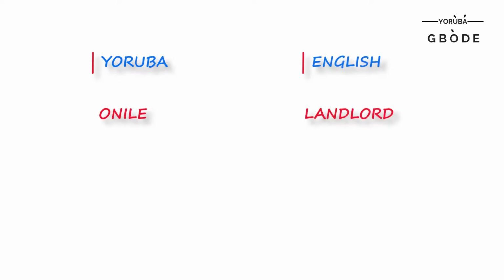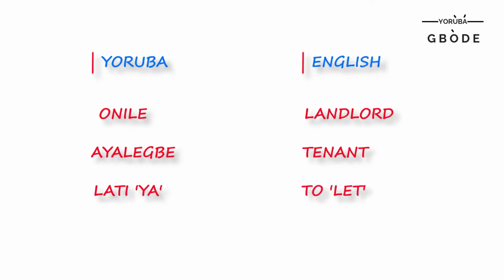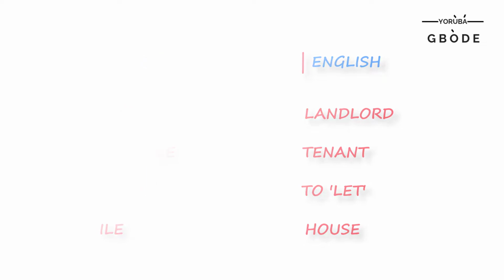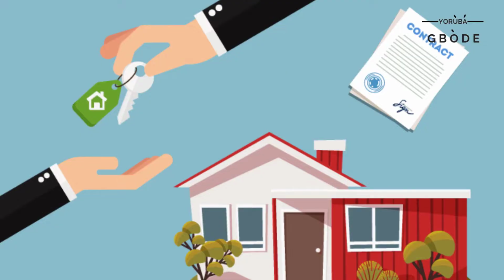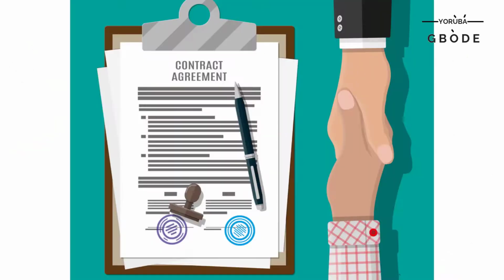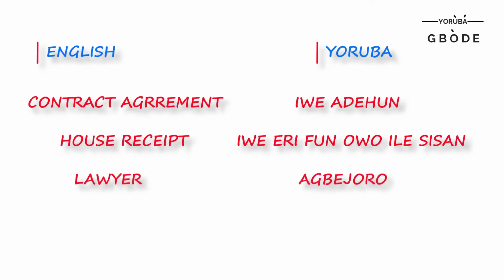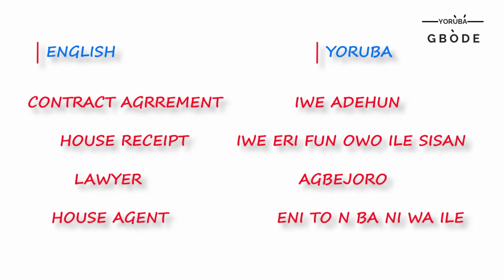Ibasepo Laarin Onile ati Ayalegbe 2 (Landlord and Tenant Relationship 2)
Ibasepo Laarin Onile ati Ayalegbe (Landlord and Tenant Relationship)

Hi folks! This video as to do with the Yoruba culture of living together harmoniously. We will also be checking out various words that are used based on landlord and tenant relationship.

Thank you for joining me again on this channel, Yoruba Gbode. My name is Oluremi Afolabi. This is your trusted space for quality content to help you learn the Yoruba Language, enjoy the Yoruba Literature, and appreciate the Yoruba culture

This lesson will help you better identify those common things we can find as regards (landlord and tenant relationship), and what they are called in the Yoruba language. At the end of this video, you should be able to, call them by their names in Yoruba and understand how they are created.

You can also follow the conversation on Facebook through this